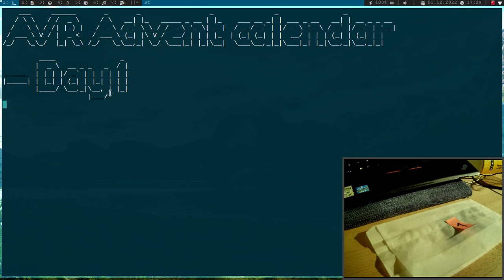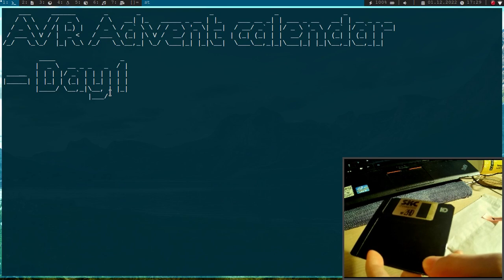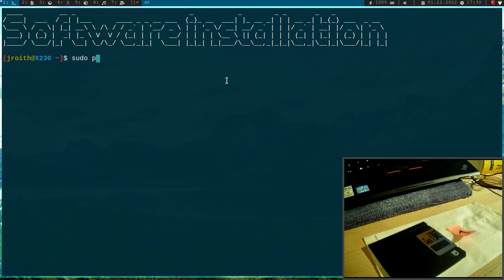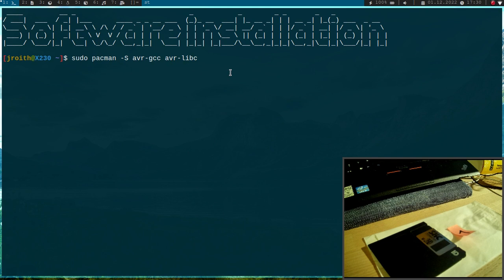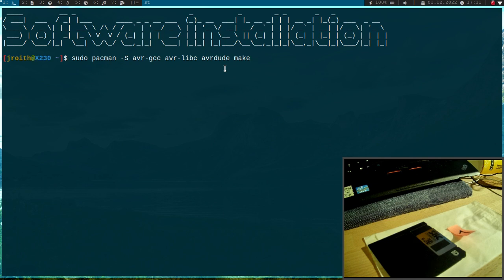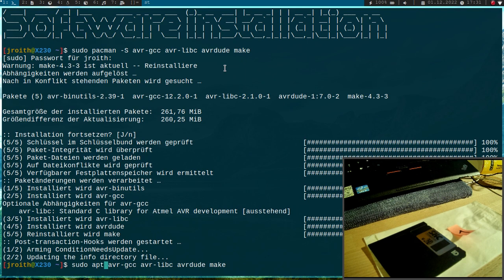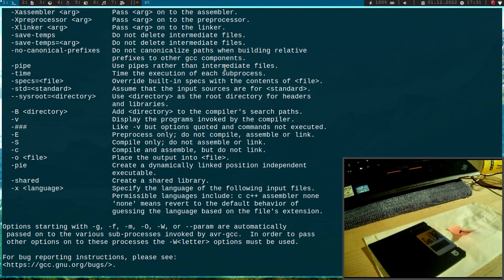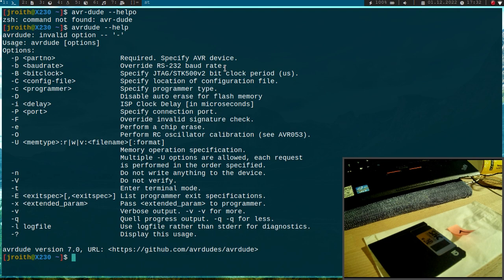AVR Advent Calendar - 1: Software Installation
On the first day we will install the necessary software for this series of tutorials.